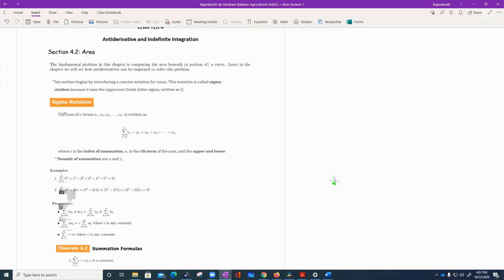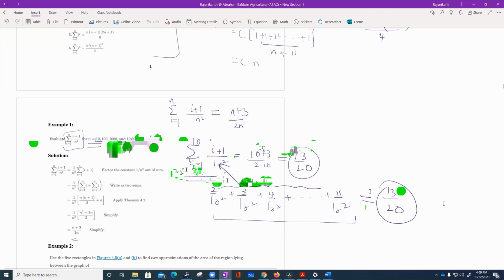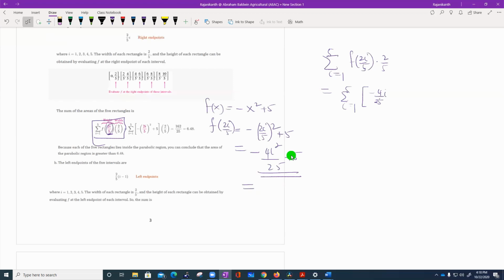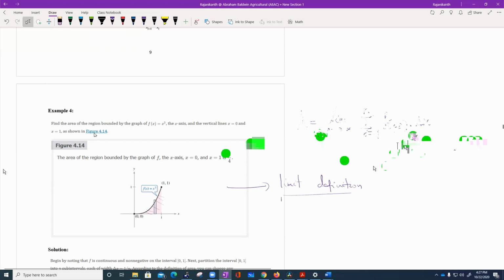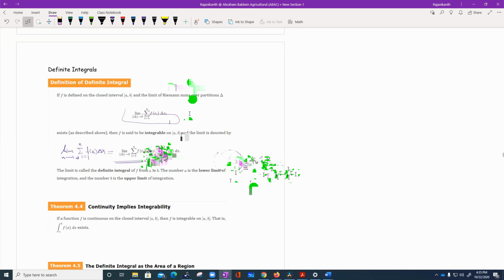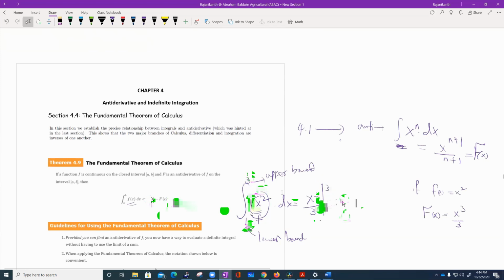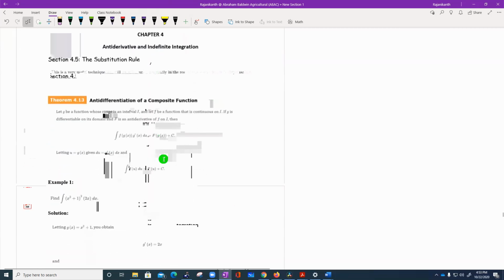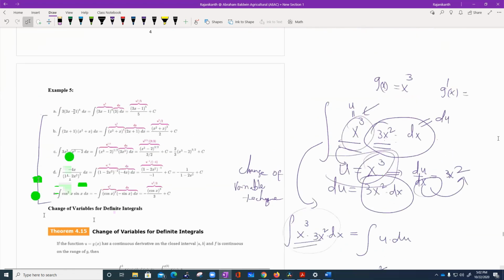Math 2053 class-meeting Oct 22